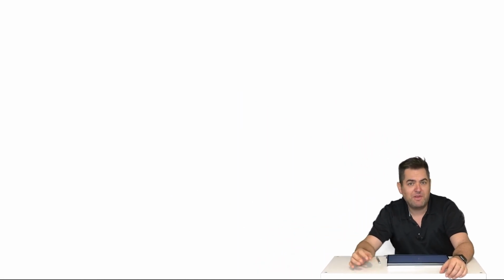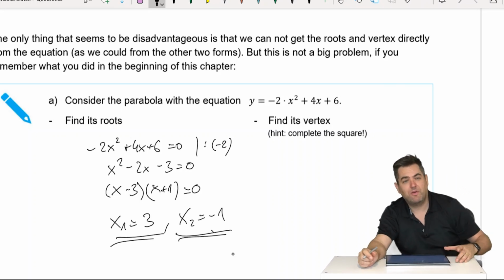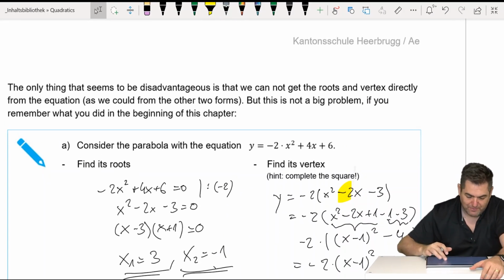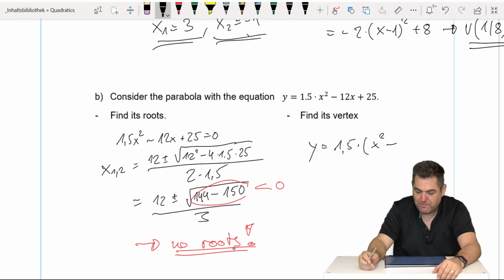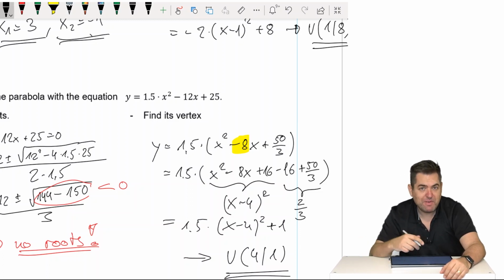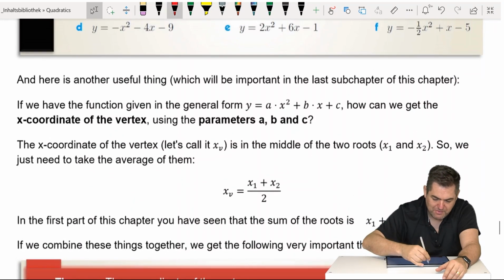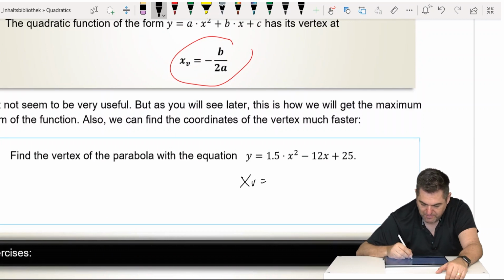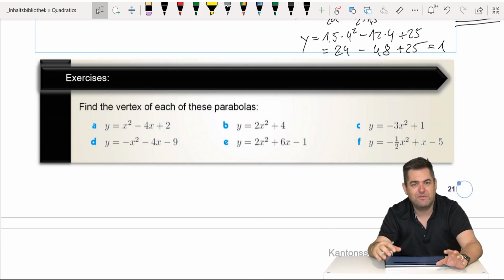Finding the Vertex of a Parabola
Because of the Corona Virus I a had to do my math lessons online. This is what came out...